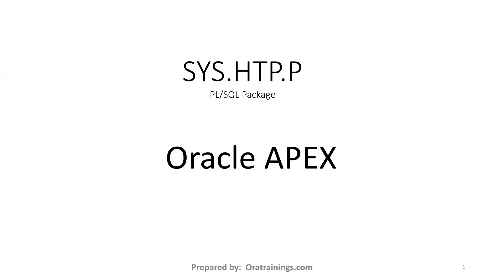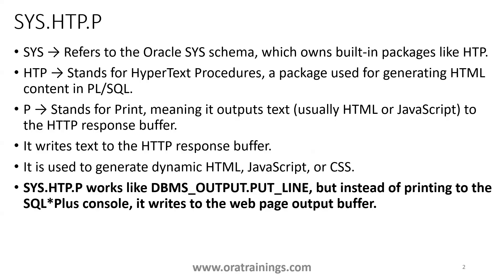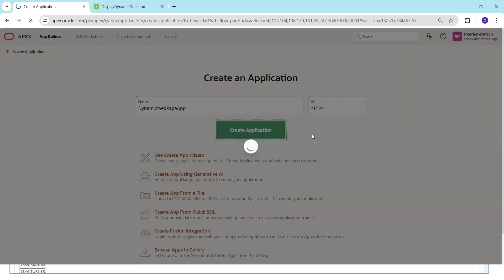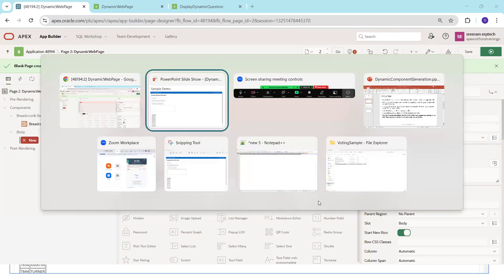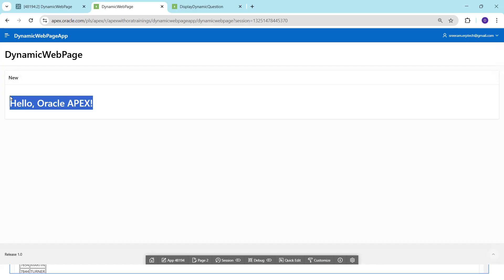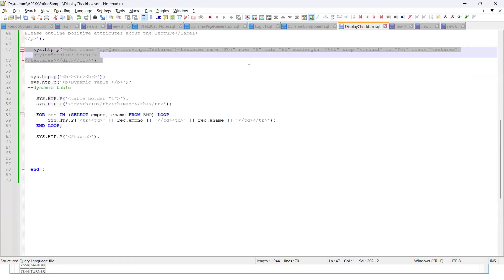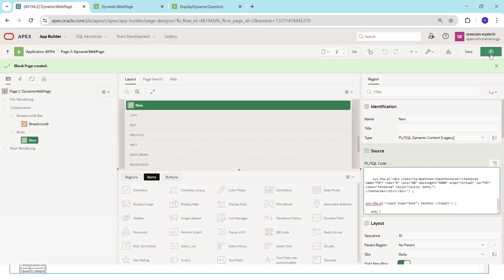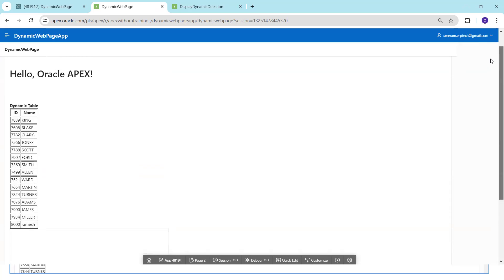SYS.HTP.P- Dynamic HTML Generation in Oracle APEX